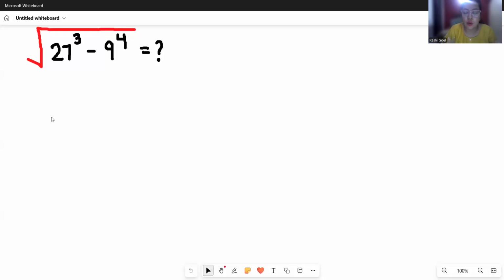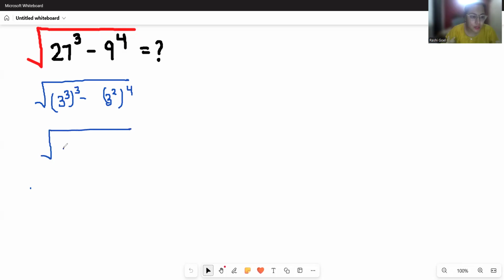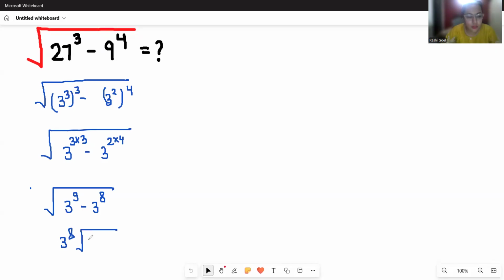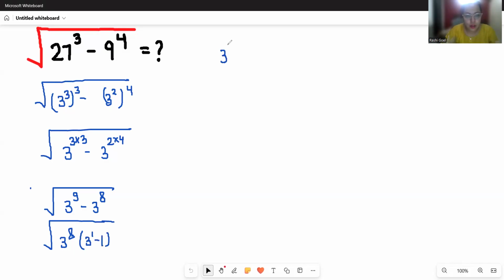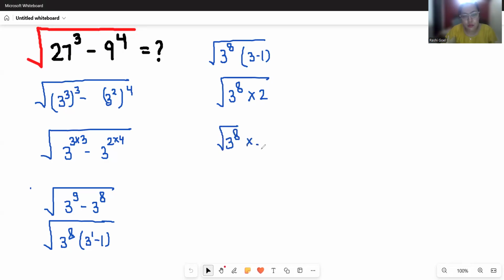How To Solve Without Calculator ?